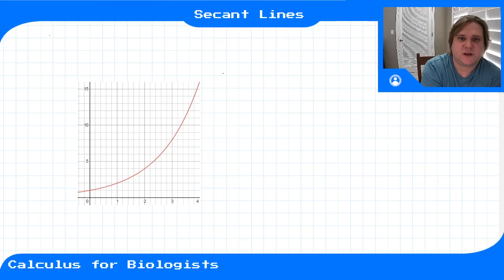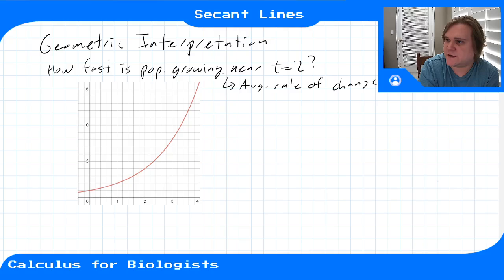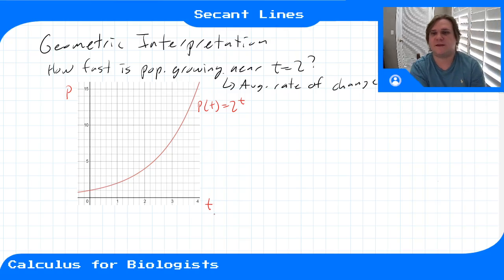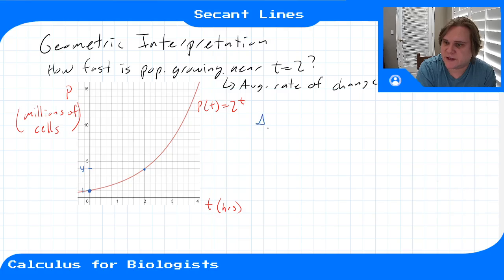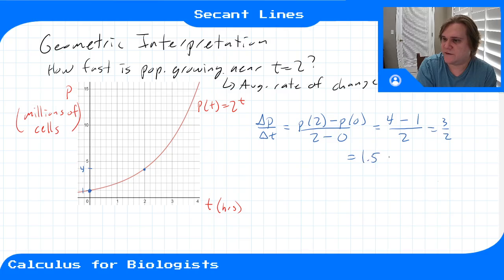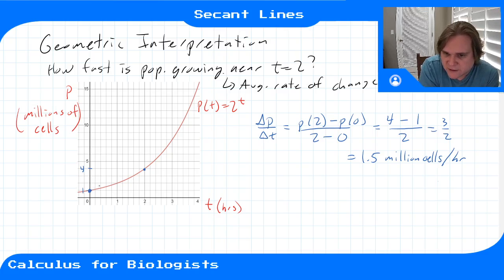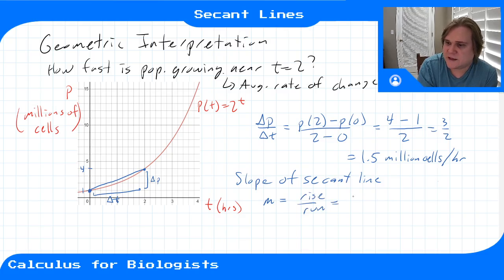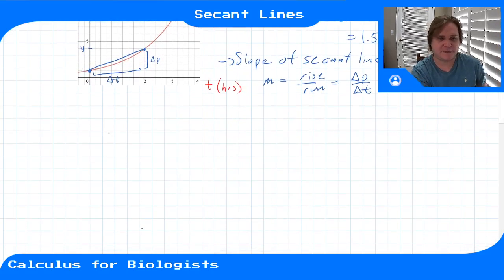Module 4 - Video 2 - Secant Lines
Calculus for Biologists, Module 4, Video 2. Geometric interpretation of the average rate of change as the slope of the secant line. Moving towards a definition of the derivative as the limit of the average rates of change/slopes of secant lines.